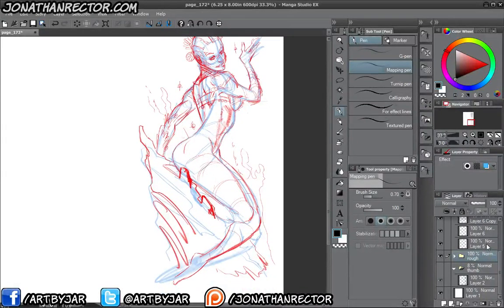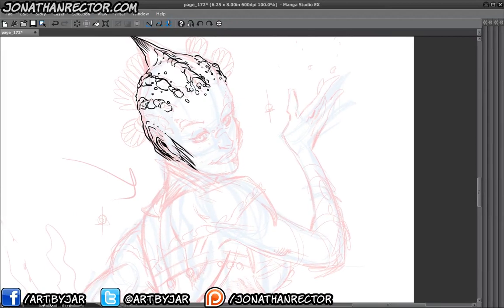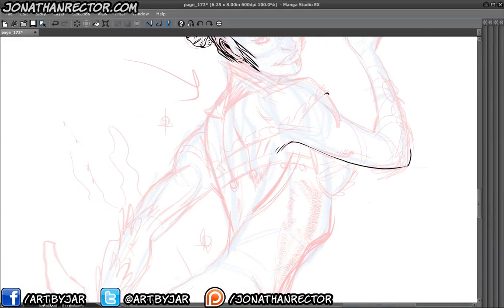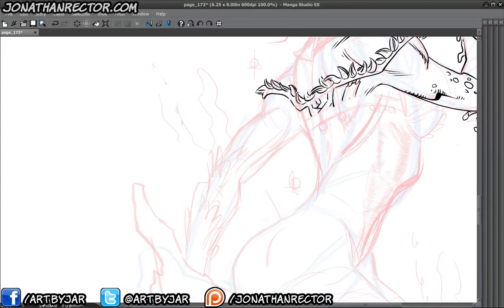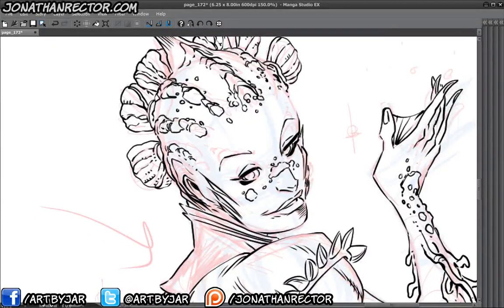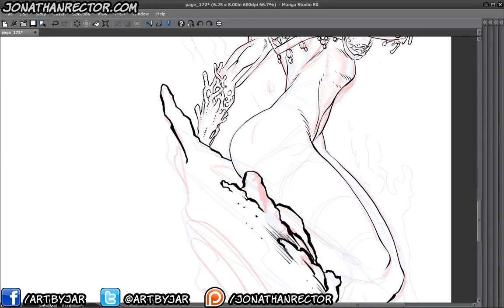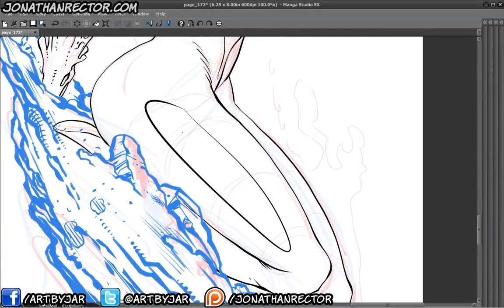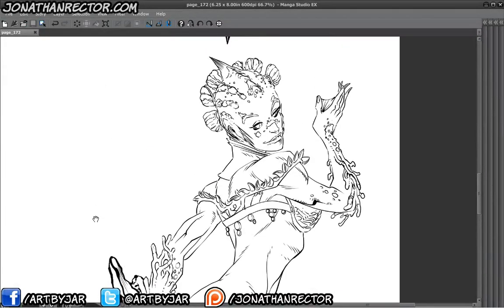Real Time Inking - Sea Maiden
Tools used in this video:
Manga Studio 5ex